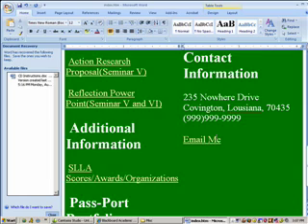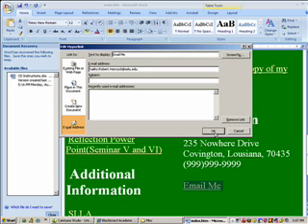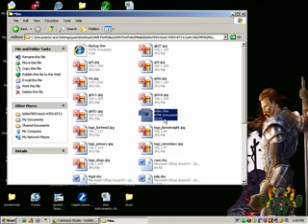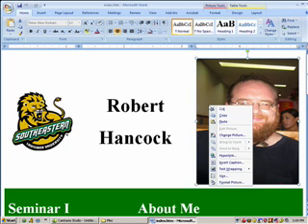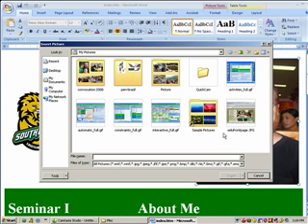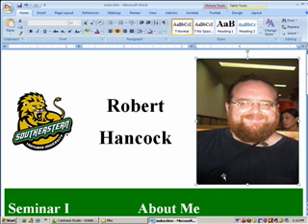ETEC 615 Portfolio Tutorial Three.m4v